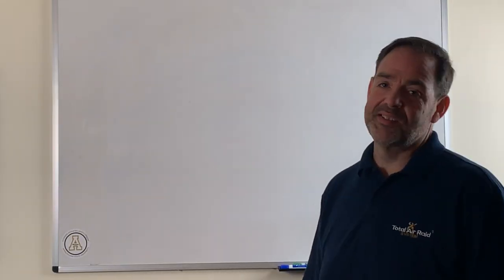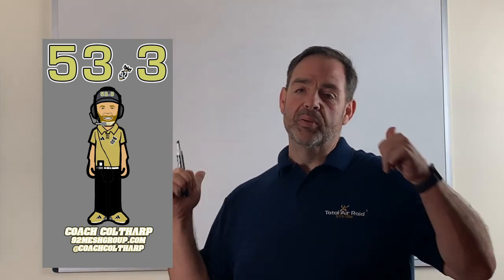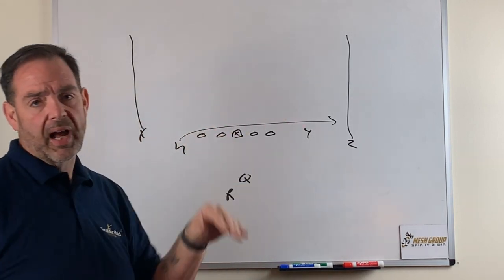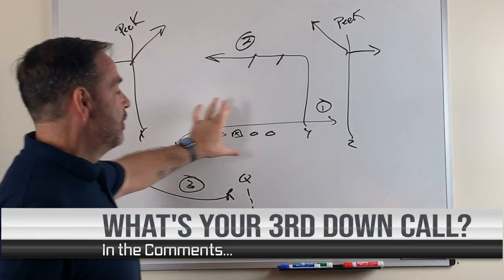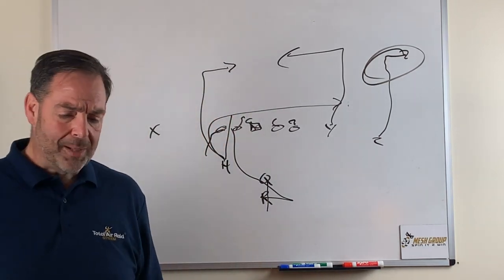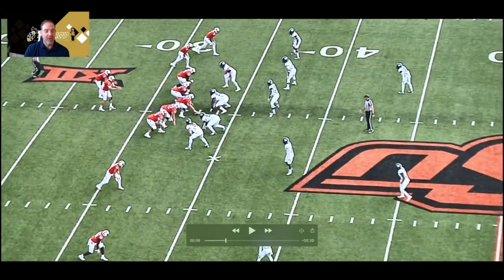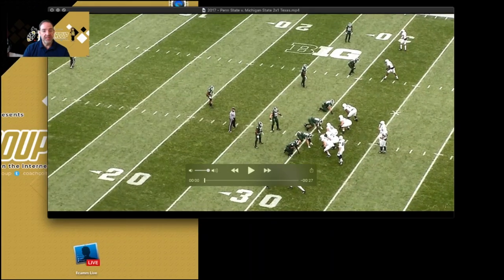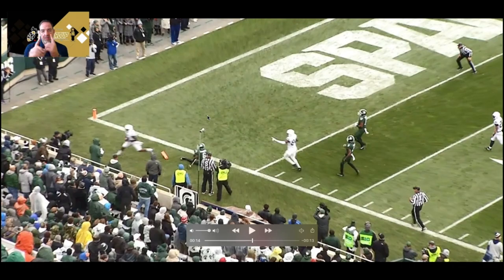Favorite 3rd Down Play in the Air Raid Offense